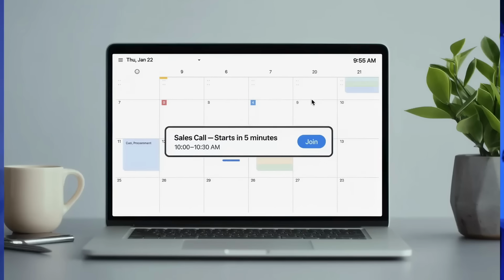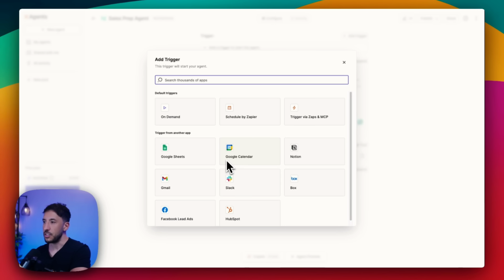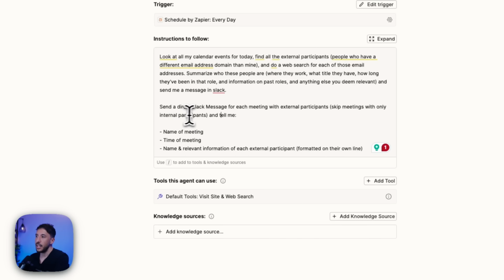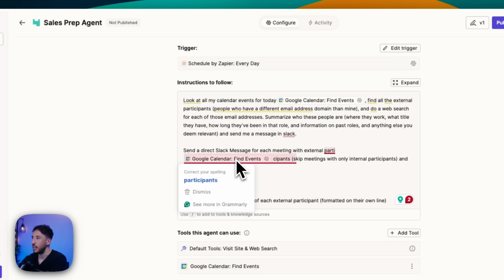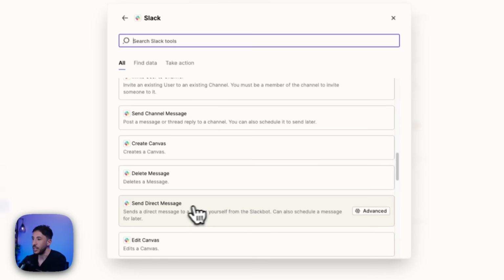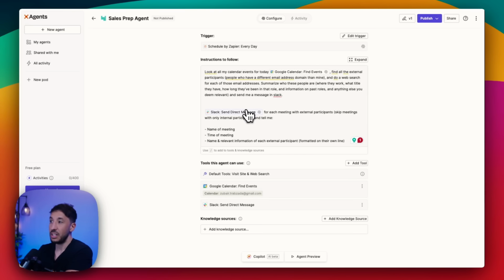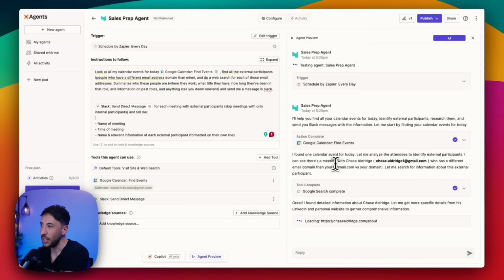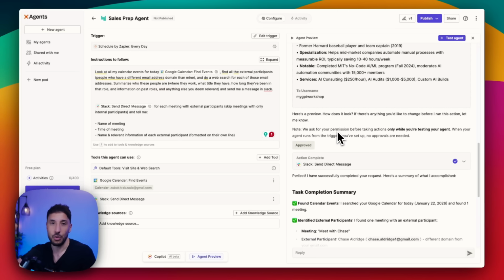How to Build a Sales Prep AI Agent (Beginner-Friendly Tutorial)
In this tutorial, you’ll learn how to build a beginner-friendly Sales Prep AI agent using Zapier that automatically prepares you for meetings. The agent looks at your calendar, identifies external participants, pulls in useful background information, and sends a clean summary to Slack before the meeting starts. This is a practical, real-world AI automation that businesses can actually use, and I walk through the entire setup step by step so you can build it yourself or adapt it for client work.